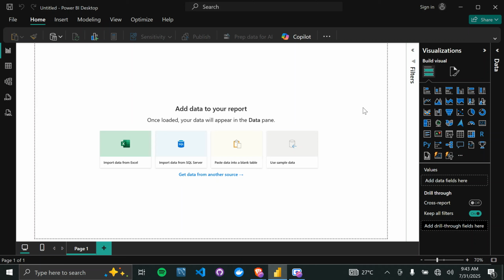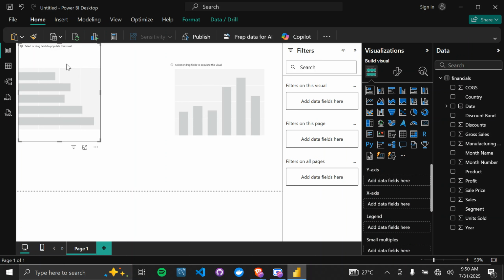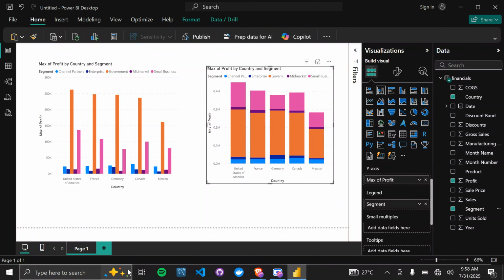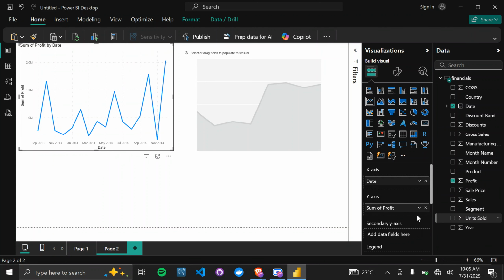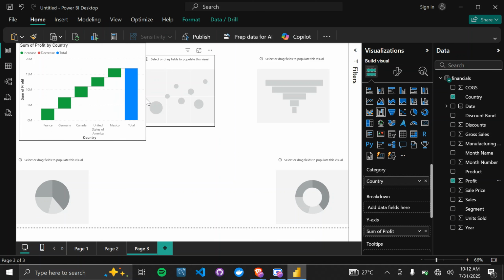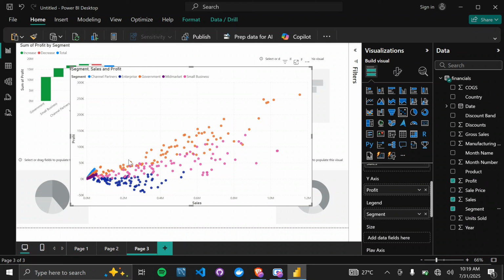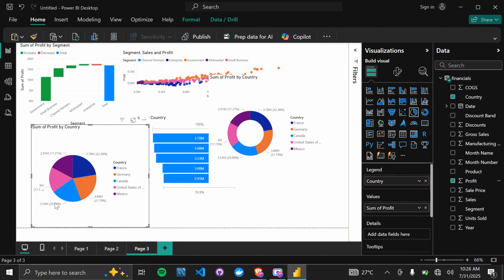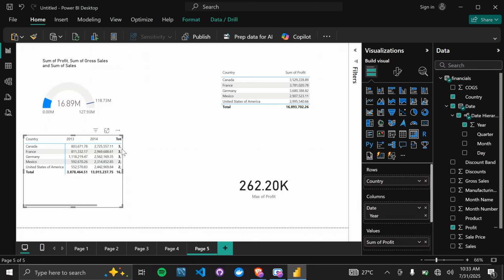Understanding Visualizations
This is the third video in the HandsOn Business Intelligence with PowerBI playlist. In this lesson, we break down the different chart types available in Power BI and explain when to use each one. You'll learn how to choose the right visual for your data, how to interpret common charts like bar, line, pie, and scatter plots, and how to communicate insights clearly and effectively through visual storytelling.